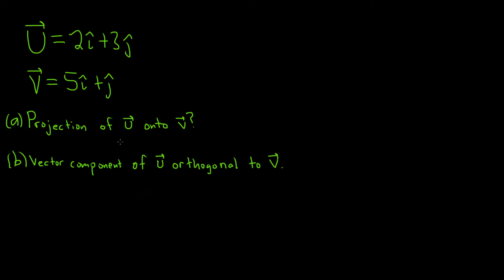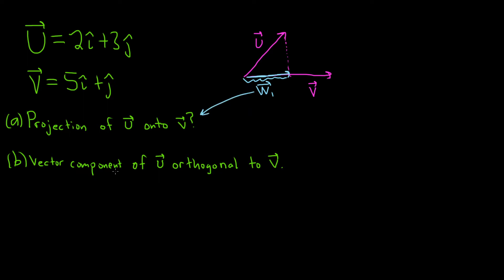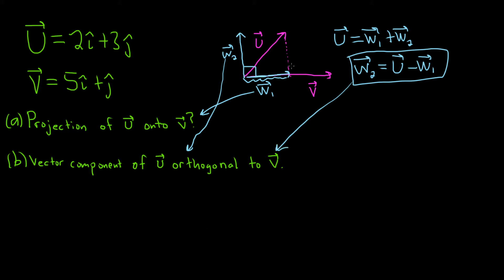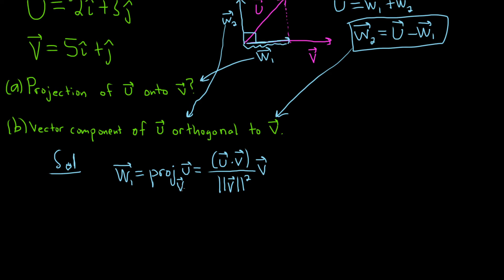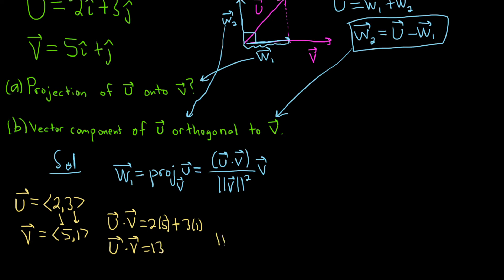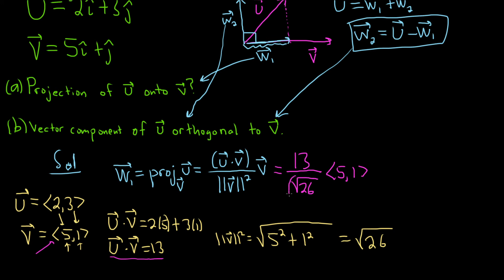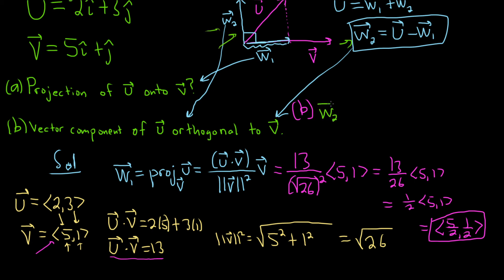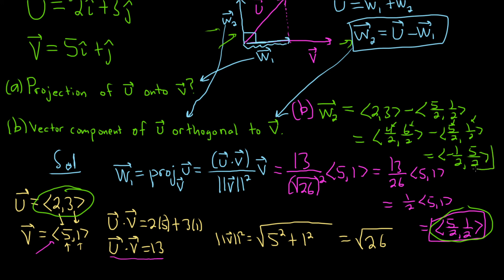How to Find the Projection of u Onto v and the Vector Component of u Orthogonal to v (2 dimensions)